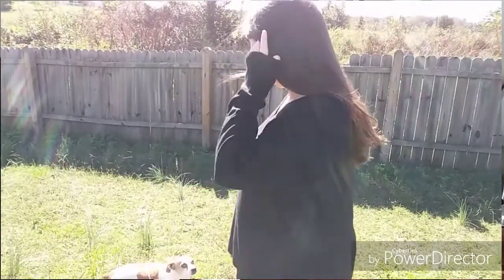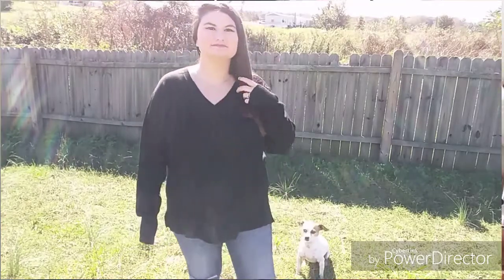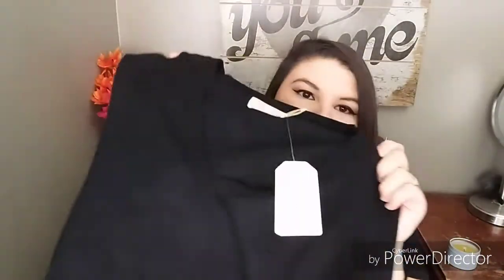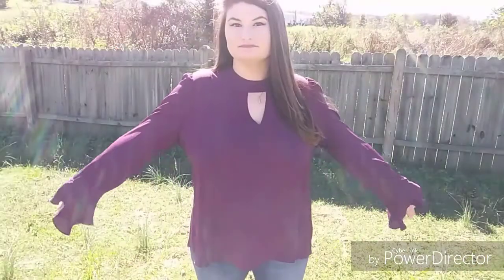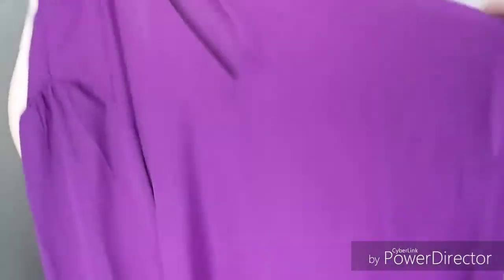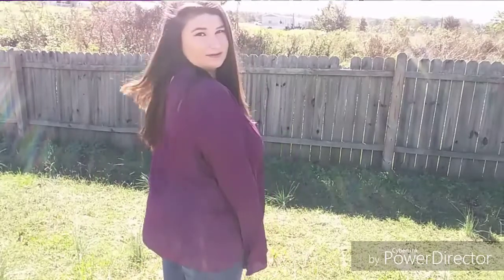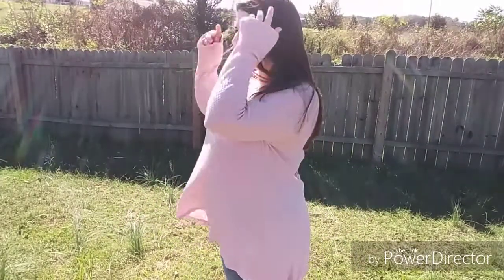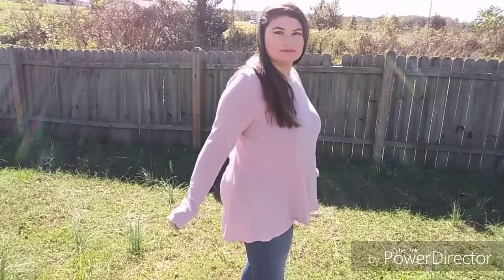WAL-MART WINTER WOMENS CLOTHING HAUL | VALERIE DISON | FASHION | SHOPPING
WAL-MART WINTER WOMENS CLOTHING HAUL | VALERIE DISON | FASHION | SHOPPING | STYLE | AFFORDABLE | TOPS

Faded Glory Women's Ribbed Duster Cardigan $14.96

Faded Glory Women's V-Neck Sweater $11.86 Faded Glory Women's V-Neck Sweater

Truself Women's Long Sleeve Lace-Up Back Thermal Knit Top $11.96

Allison Brittney Women's Cold Shoulder Shaker Crew Neck Sweater $11.88

Land N Sea Women's Bell Sleeve Keyhole Blouse $13.88

Thrive Market is my new favorite place to find healthy, natural products. Join me and save hundreds on your grocery bill every month-- never pay premiuim prices for premium products again!

—FAQ:
*What camera do you use?
My phone the LGstylo2
*What do you use to edit your videos?